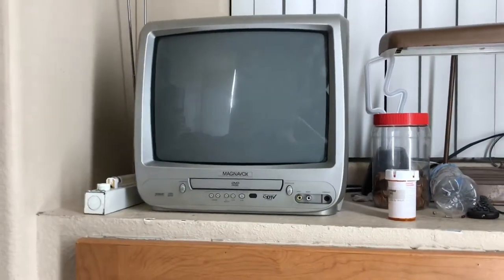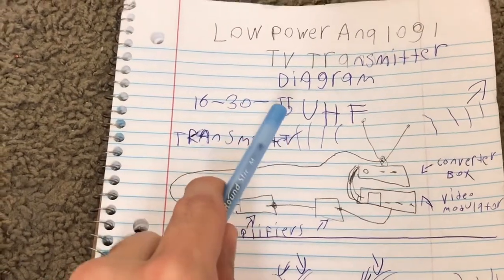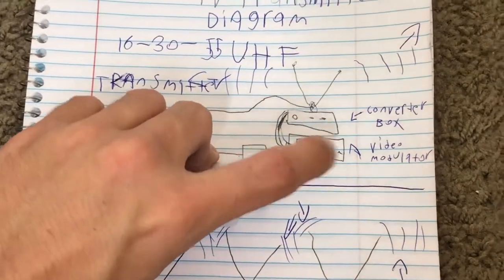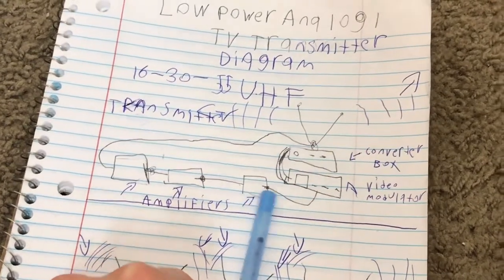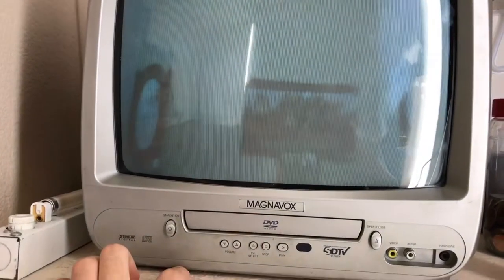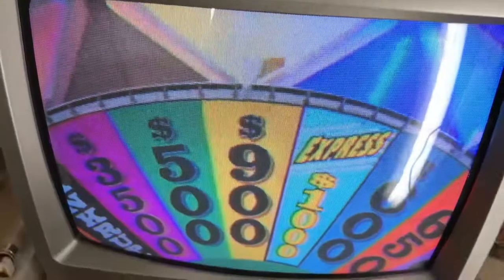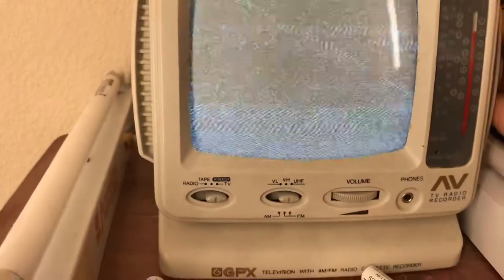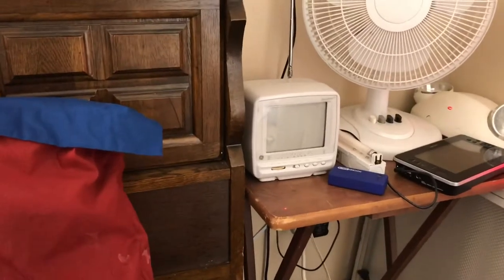Home Built Low Power Analog UHF Pirated Television Station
Here is a video of my Home Built Pirated Television Station, I was meaning to make a video of it but never got around to it until now of course.